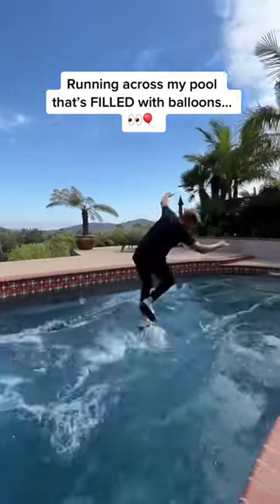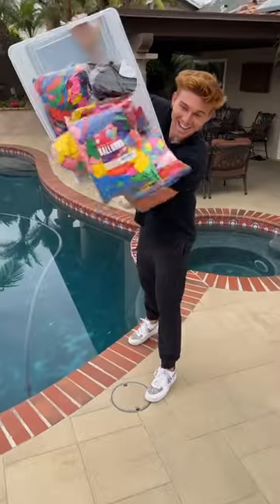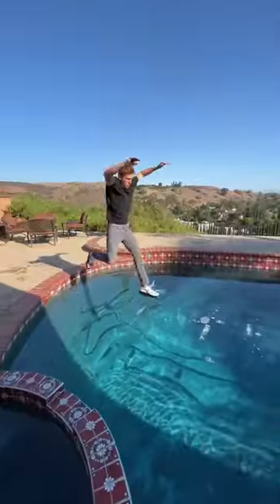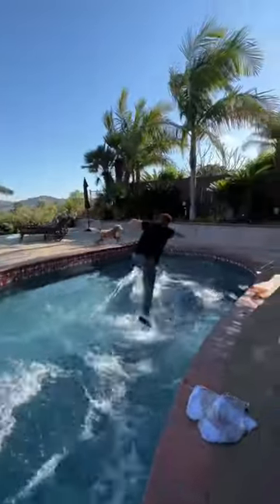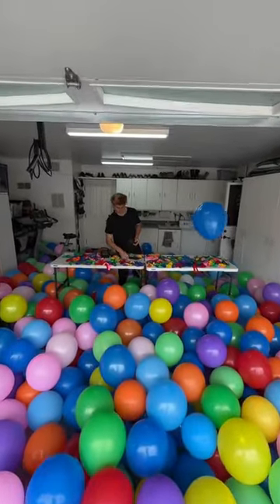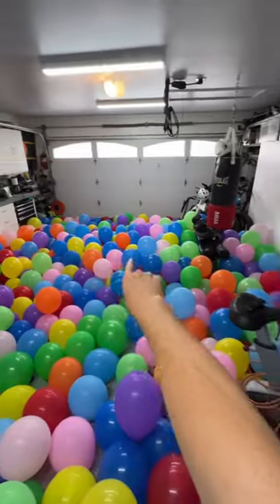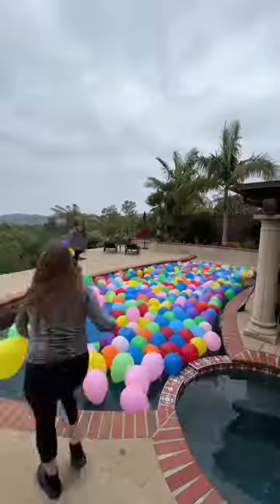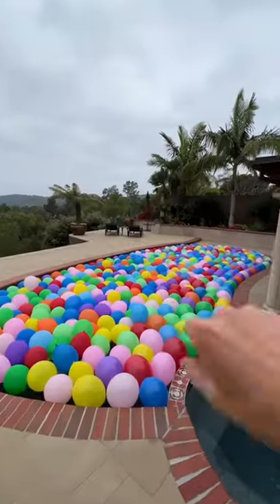We filled my ENTIRE Pool with Balloons…👀🎈